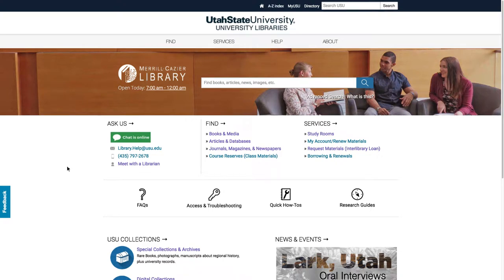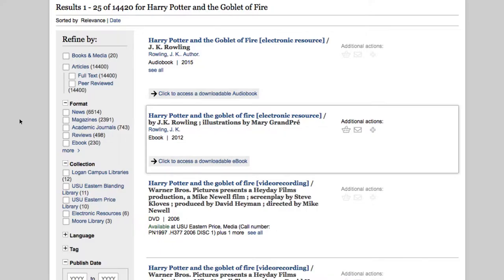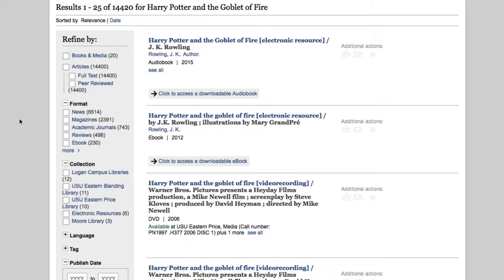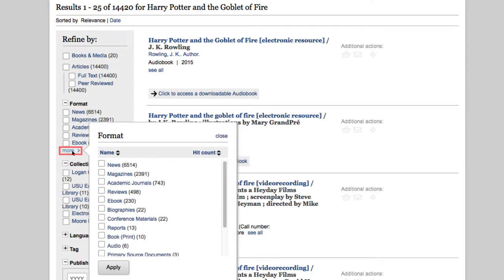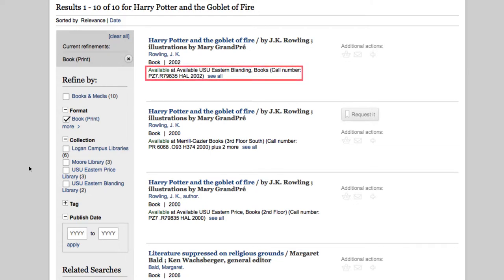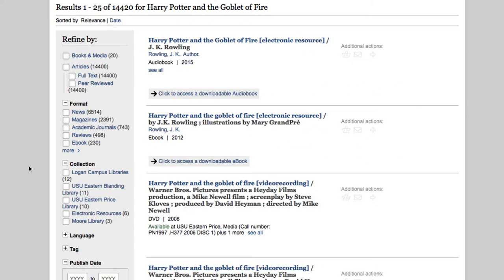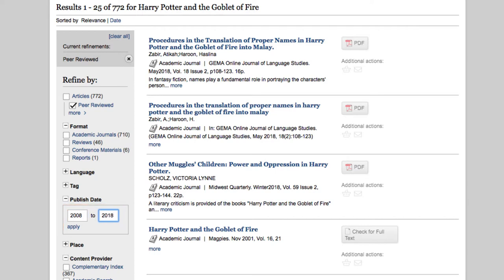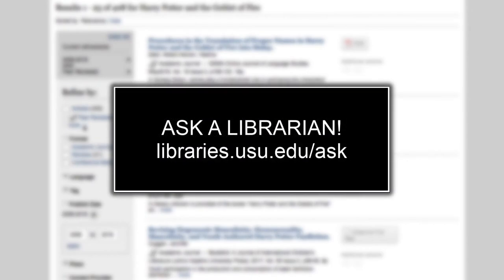Searching in Encore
This video will help you find resources from the USU Library.